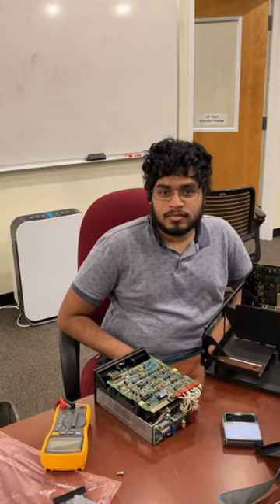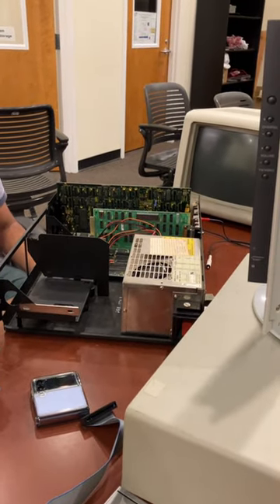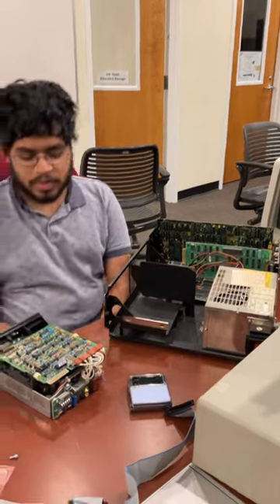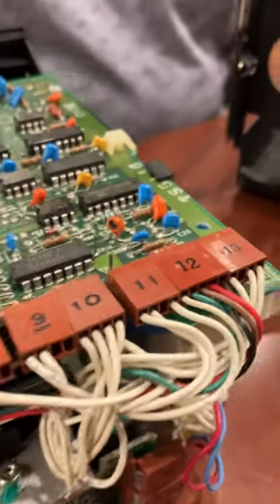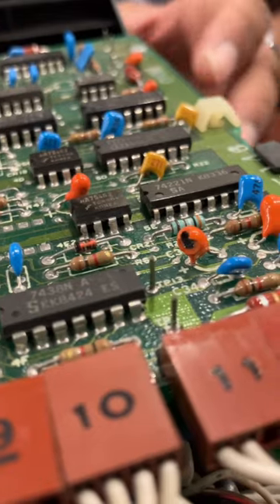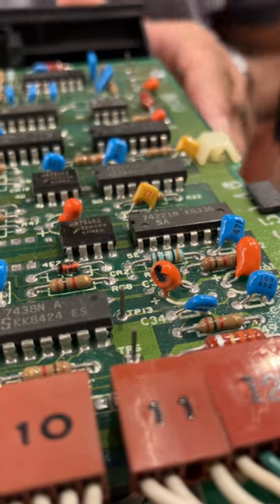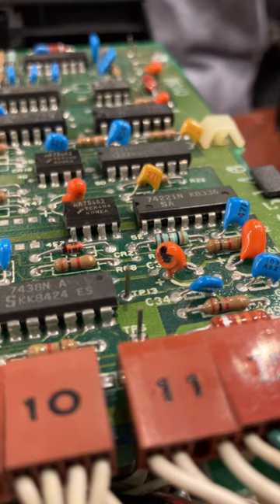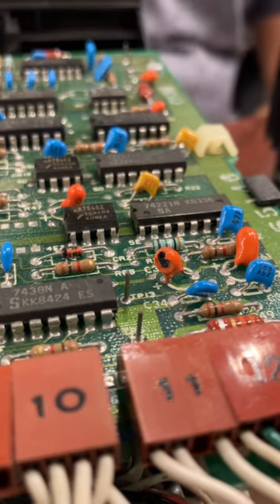Tantalum Capacitor BOOM: IBM PC XT Repair (Retrofuturistic Hardware Vertically Integrated Project)